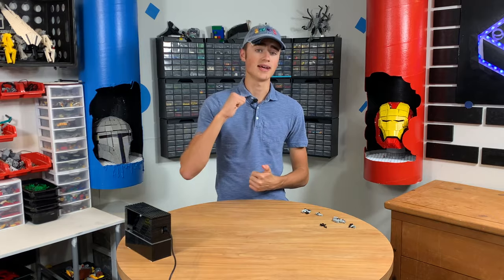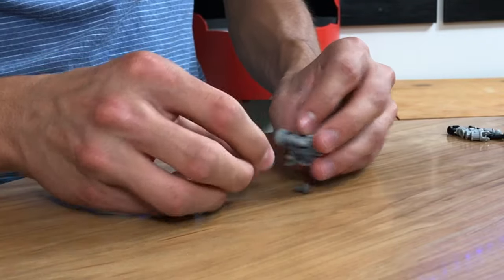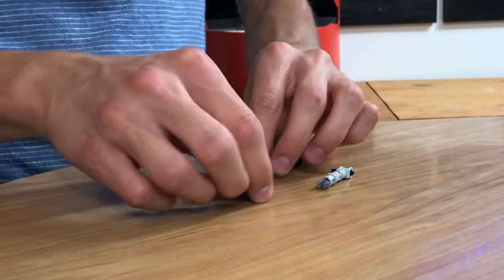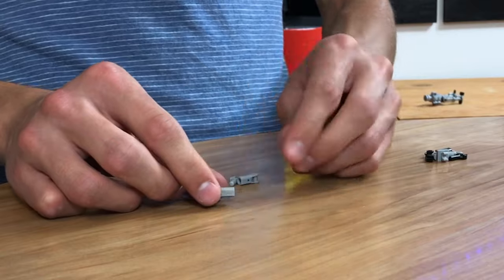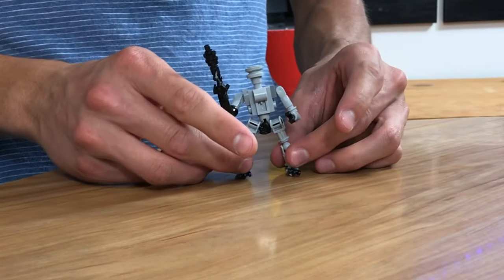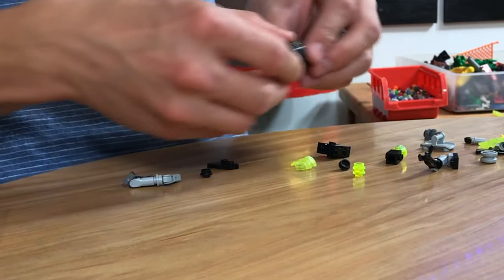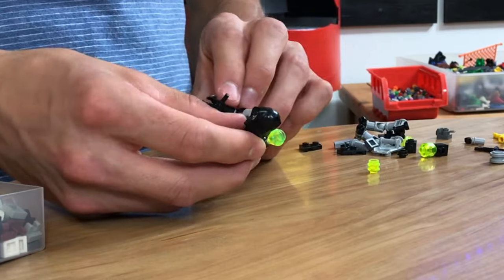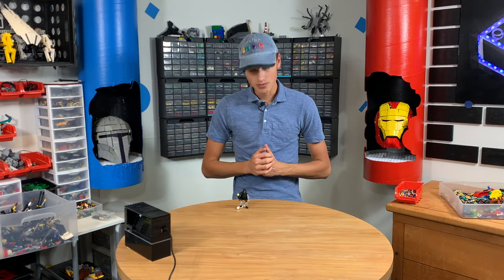How to Build LEGO Robots (Sci-Fi Apocalypse Robot)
In this video, Riley shows you how to build LEGO Robots easily. Tutorial style, I build a normal robot, and then completely redo it to give it a post-apocalyptic sci-fi vibe.